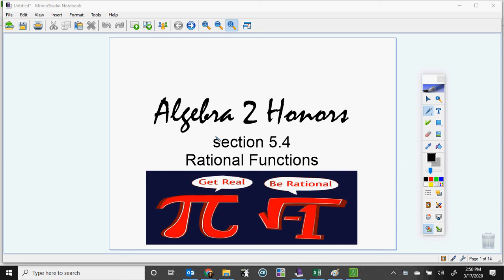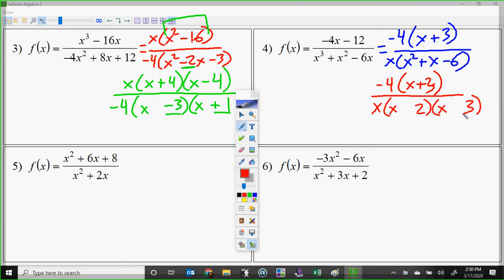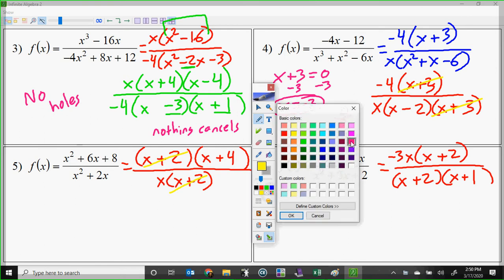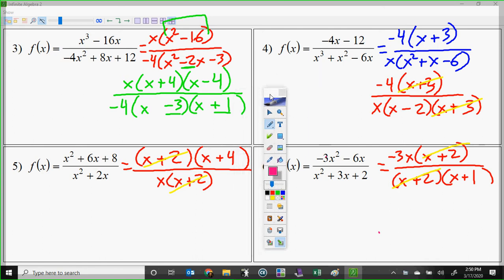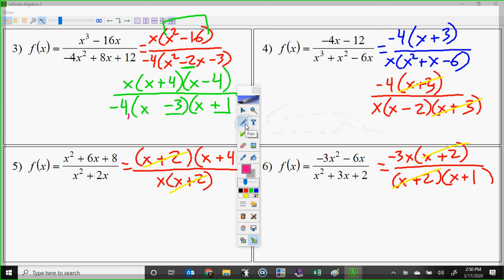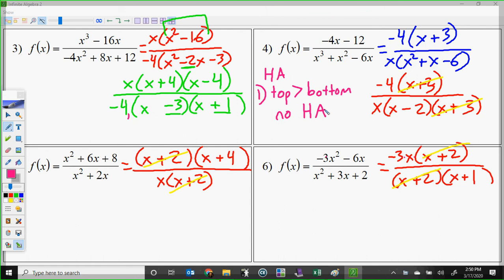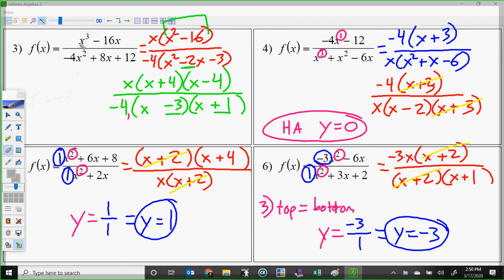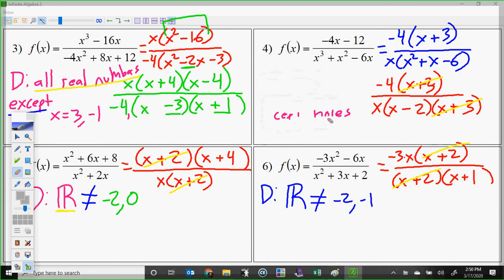Algebra 2 5.4 Graphing Rational Functions